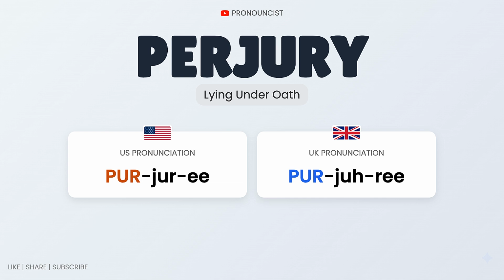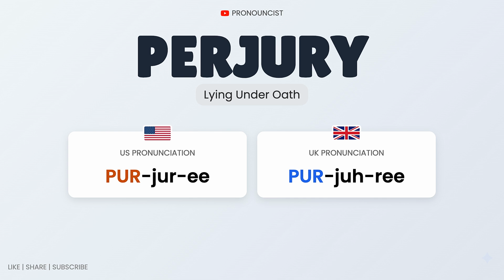How to pronounce PERJURY in British & American accent || Learn with syllables 🇺🇸🇬🇧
Learn how to pronounce "PERJURY" correctly in English 🇺🇸🇬🇧.

In this video, we break down the pronunciation step by step so you can clearly understand how to say PERJURY in both American and British accents.